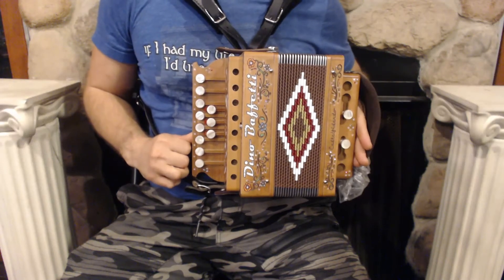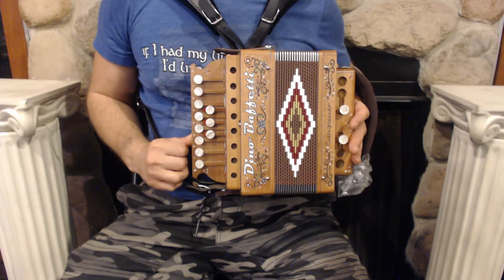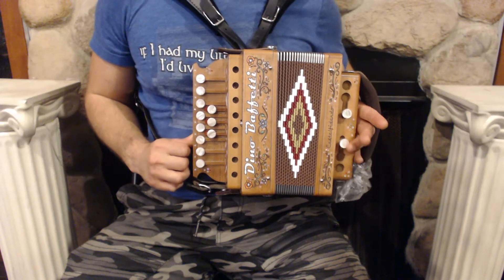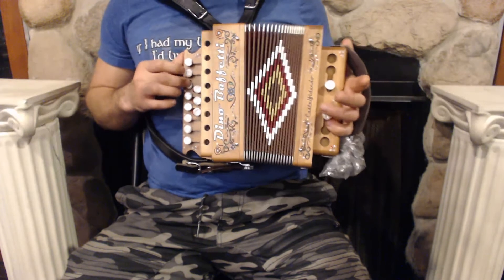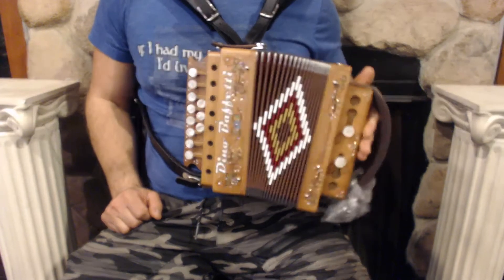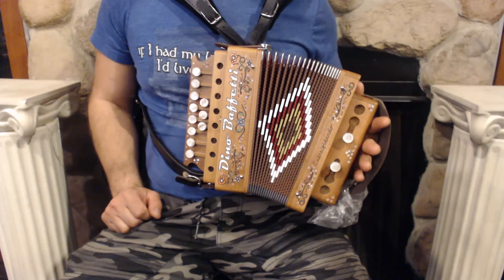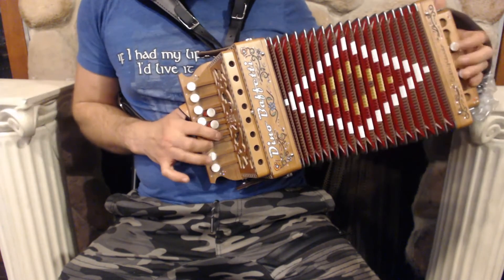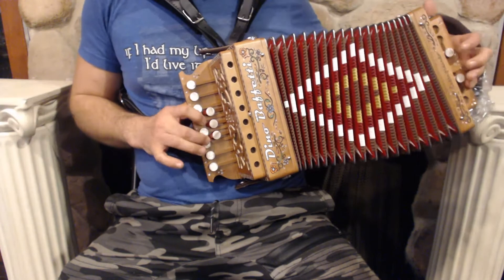DINOART21GC - Decorated Cherry Dino Baffetti Art. 21 Organetto G MM 11 2 $1499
Brand: Dino Baffetti
Model: Art. 21
Type: Organetto
Reeds: 2/4 MM
Treble: 11 Keys, 6.5"(16.5cm) Key to Key, 0 Registers
Bass: 2 Bass Buttons, 0 Registers
Weight: 4 lbs / 2 kg
Features: Key of G with reversals, handmade reeds
Includes: New Straps and Case, 1 Year Factory Warranty
Suggested Upgrades: Pro Microphone Installation, Spray Polish